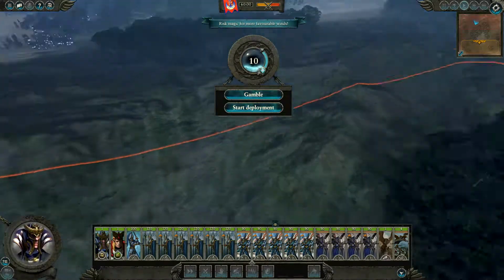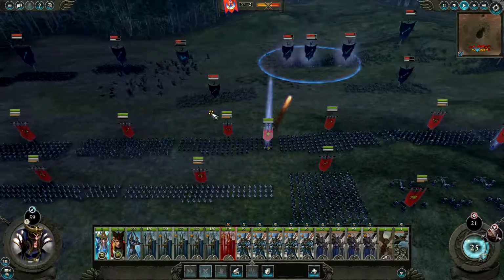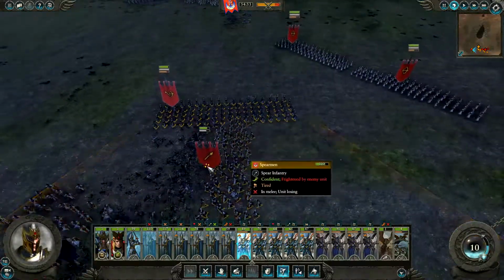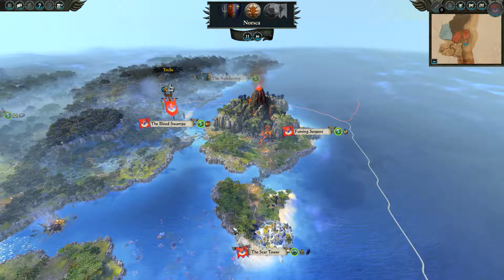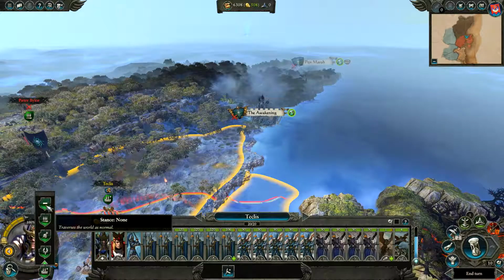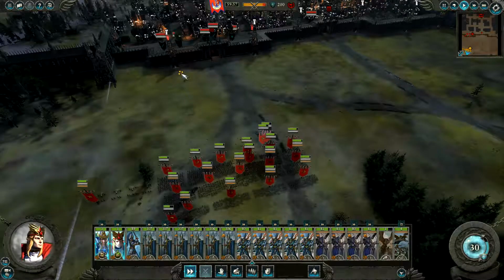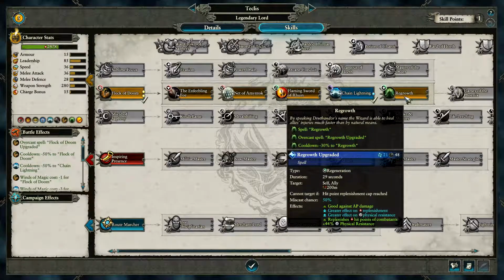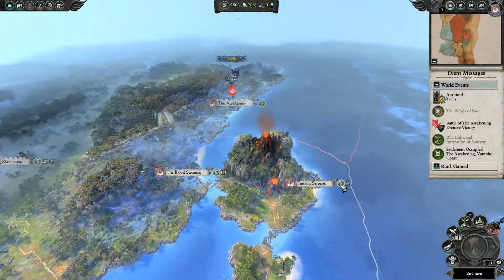Warhammer 2 Total War High Elves Let's Play #2 (Foothold)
for the outro!